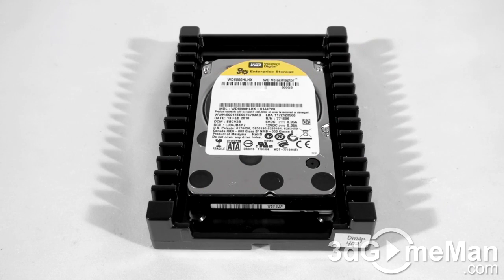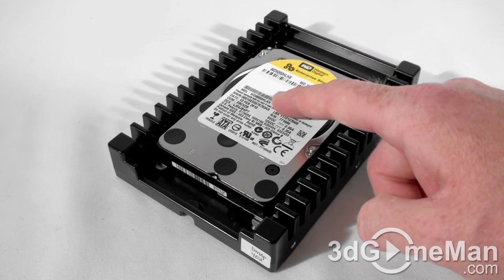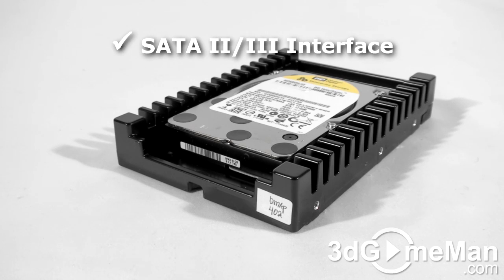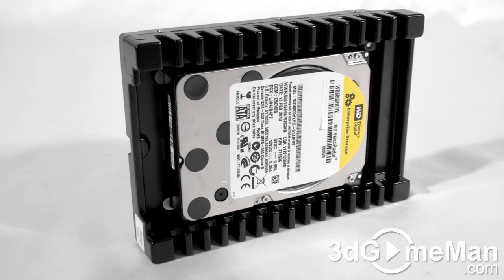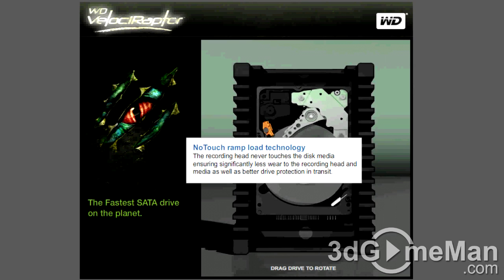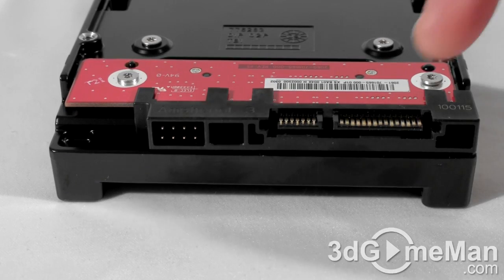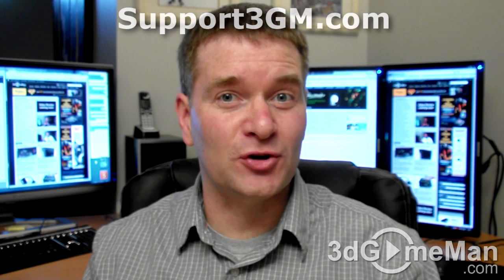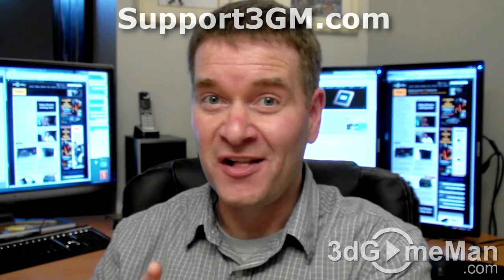#1150 - Western Digital VelociRaptor 600GB Hard Drive Video Review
Western Digital VelociRaptor  hard drives have always been fast and this one is no exception. The Western Digital VelociRaptor  600GB Hard Drive interface is SATA 6 Gb/s  (Gigabits per second), has a capacity of 600GBs, a rotation speed of 10,000 RPMs, a 32MB buffer size, power consumption is 6.2W while being accessed and 4.3W when idle, the noise level is 30dBA to 37dBA and comes with a 5 year warranty.